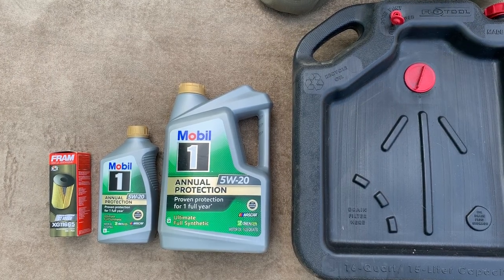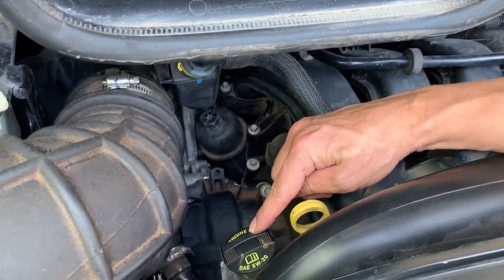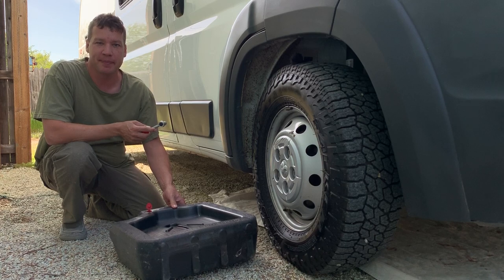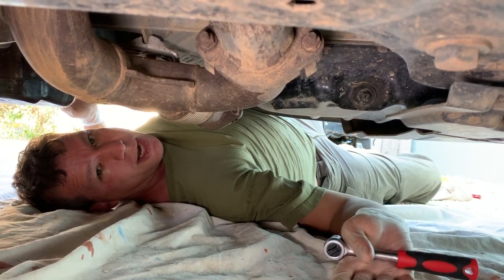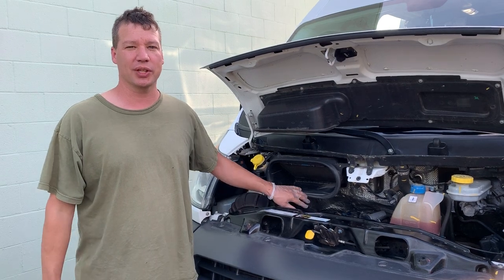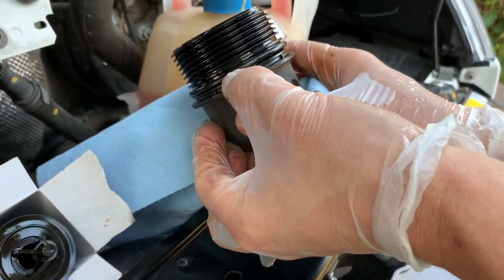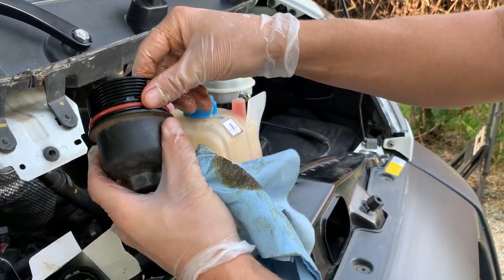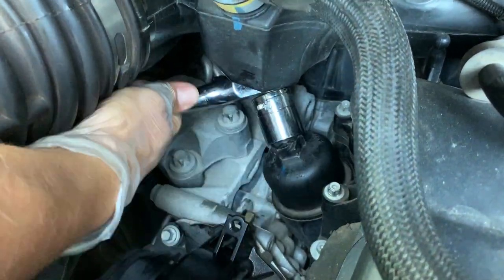ProMaster Oil Change ~ Do-It-Yourself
Dave shows how easy it is to change the oil in your Promaster. Check out what his mechanic has to say about using 5 weight oil in the pentastar 3.6 liter engines. what are your thoughts?

oil pan ~
low profile 24 mm filter socket ~
18 in funnel ~
13mm shallow socket metric ~

Merchandise & stickers can be purchased straight from  Our Store @ oneadvantureatatime.com.

cpap tubing ~
1 1/4 whole saw ~
uniseal flexible tank adapter ~
channel lock plyers ~
duct tape ~
plumber seal tape ~
Dewalt drill ~

PROMASTER/TOOLS
cabin air filter~
engine air filter~
Rachet screwdriver~
3 piece bent screwdriver~
wratchet roll bag~
dremel saw max~
recovery boards~
ratcheting wretch set~
torque bit set~
quality axe~
tire repair kit~
jump starter~
jb weld~
tow strap~
code reader~

KITCHEN
berkey water filter ~
coleman stove~
Bar Sink~
soup bowls~
sink Faucet~
water pump~

VENTILATION
FAN-tastic fan ~